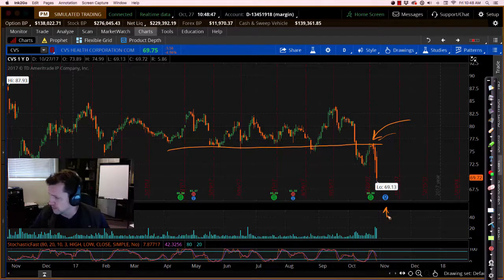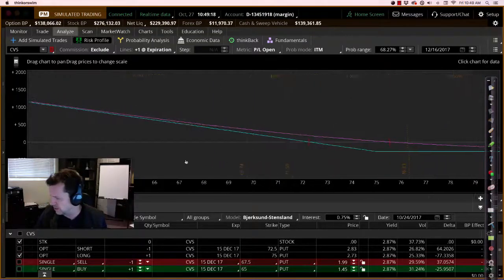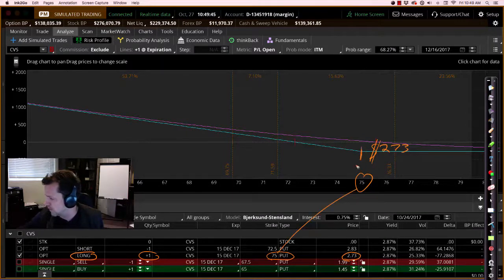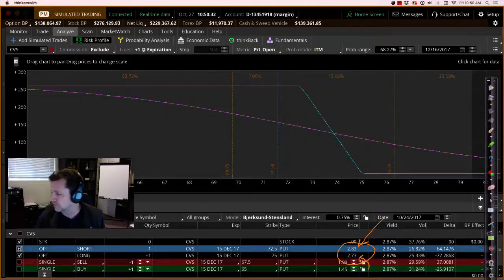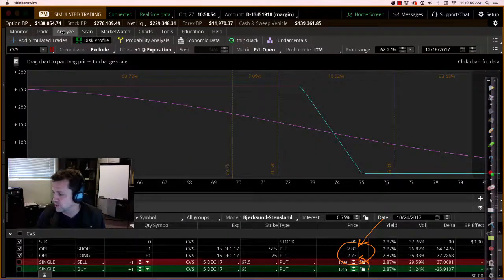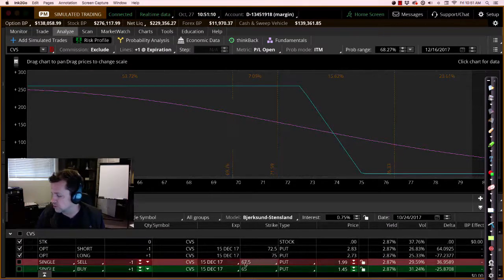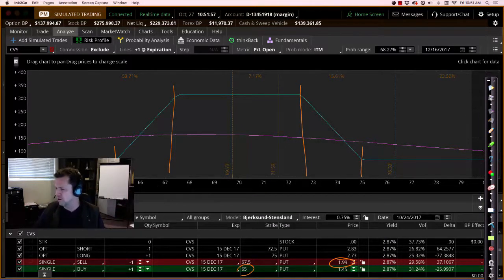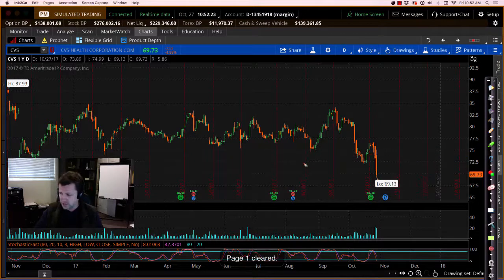Most Awesome Condor Ever CVS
Join Coach D for an explanation of the most awesome condor you'll ever see... With "Infinite Return" because after just 2 days in the trade, we've gotten all of our investment dollars back out and then some.   Zero dollars tied up in the trade with a nice return on the horizon regardless of the stocks future price performance... and by the way, this candidate was featured as on of our candidates during this week's coaches show.  This is an intermediate to advanced option strategy, but that doesn't mean it's rocket science.